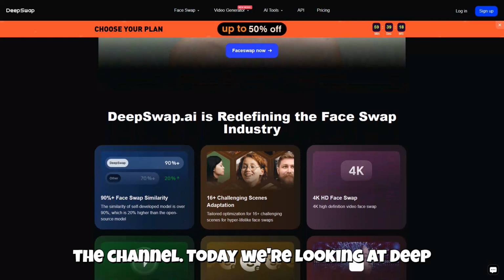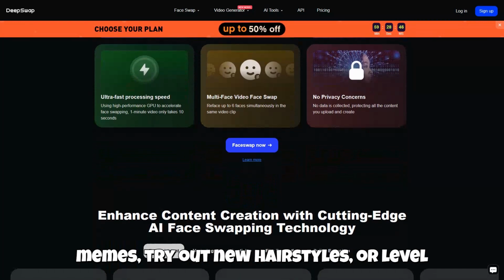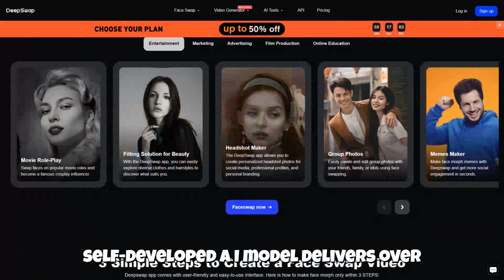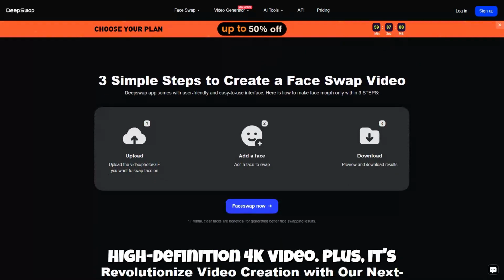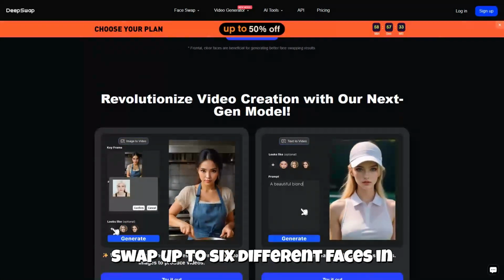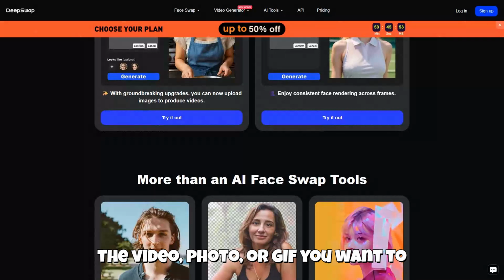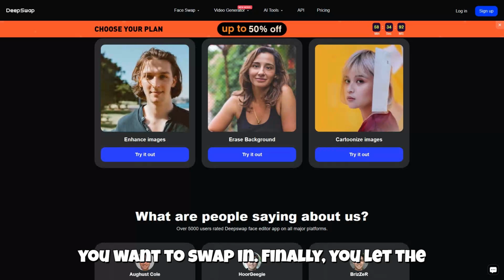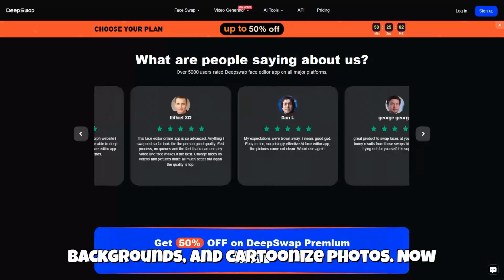How to Use DeepSwap to Create AI Face Swap Videos in 2026 (Easy Tutorial)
Learn to create AI face swap videos in DeepSwap 2026 for content creators, marketers, social media users, and video editors. Perfect for generating realistic face swap videos, AI edits, and engaging visual content in minutes.